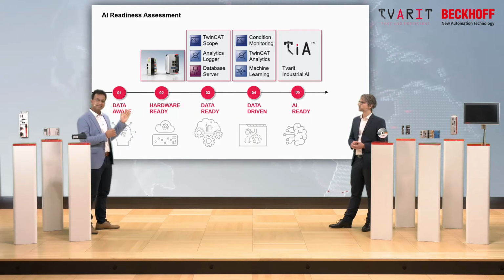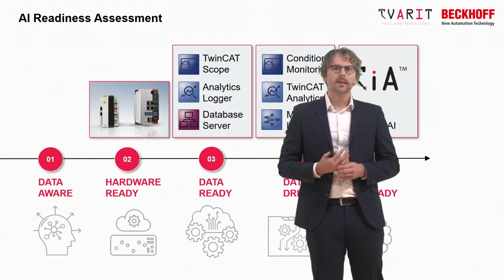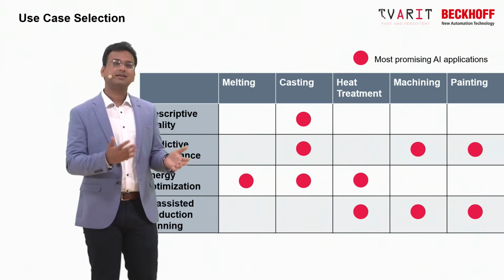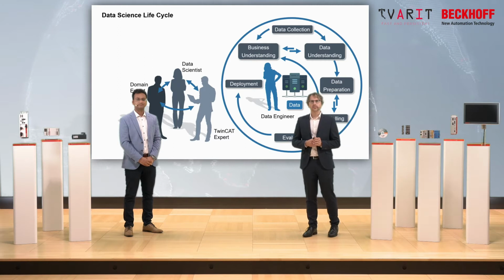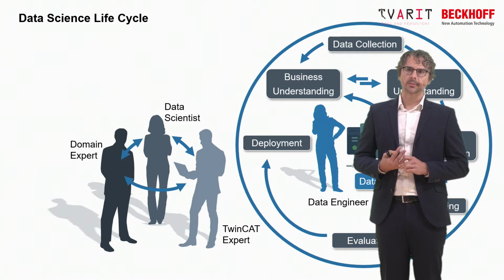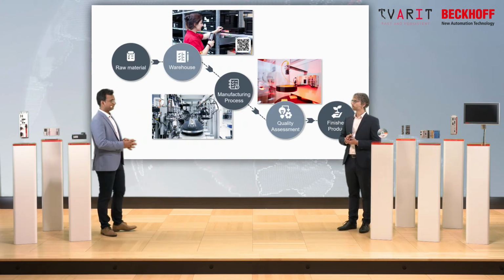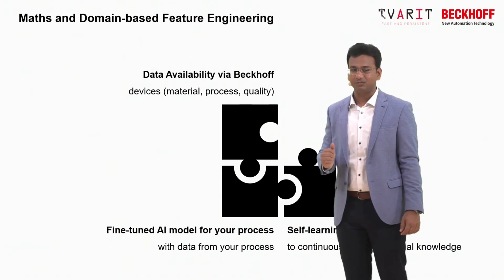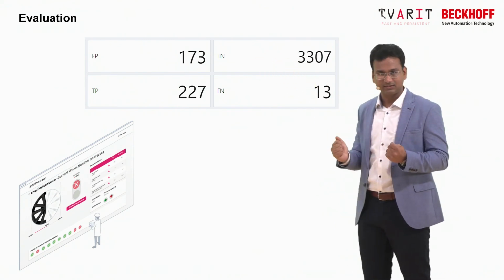Series 2 - How to run an artificial intelligence project by Tvarit and Beckhoff Automation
The manufacturing landscape is rapidly evolving. The need for automation solutions and artificial intelligence in metal manufacturing has never been greater.

For our video series on "AI in Manufacturing", we collaborated with Beckhoff Automation to discuss the applications of AI within the manufacturing landscape.

Our Managing director, Rahul Prajapat and Beckhoff's Head of TwinCAT Product, Dr Fabian Bause give an overview of the current state and the future of Manufacturing AI. This video series, will give you an up-to-date view of how AI is used today to help production manager, plant managers, quality heads and maintenance heads in the metal industry.